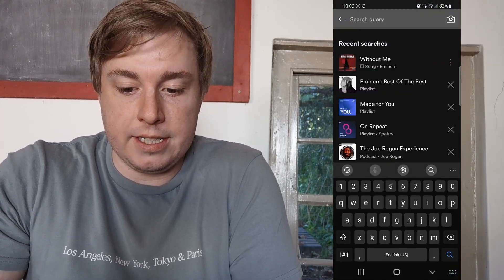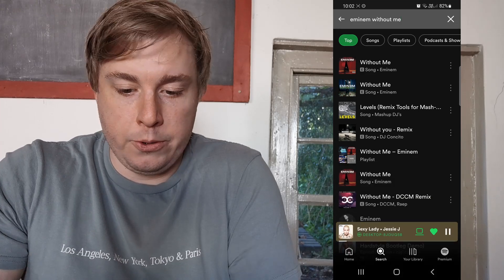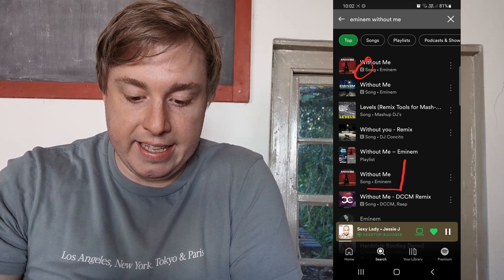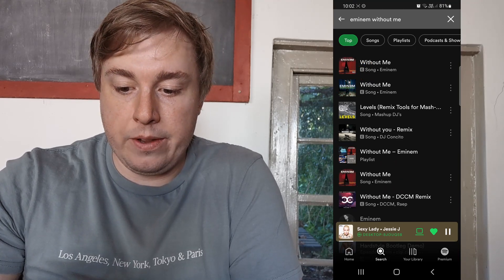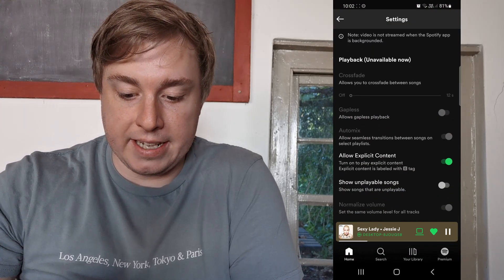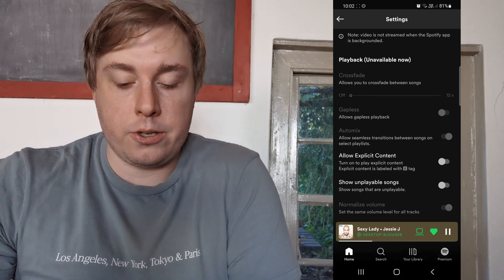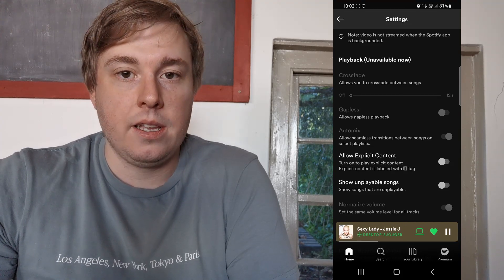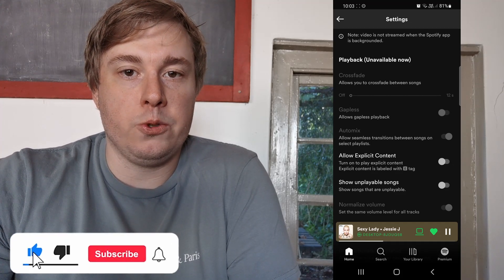How To Find Clean Versions On Spotify (2022)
Learn How To Find Clean Versions On Spotify